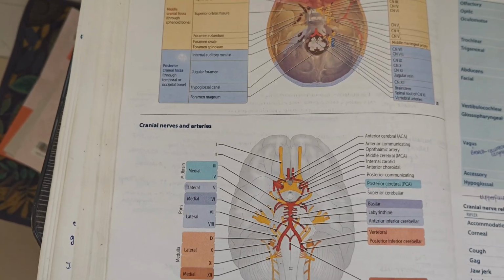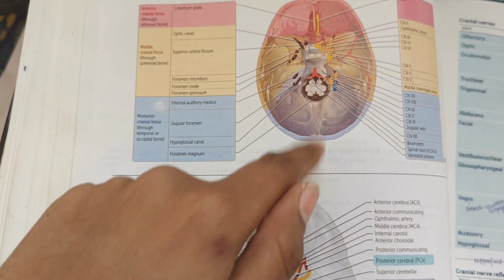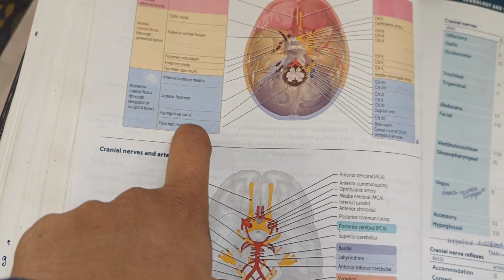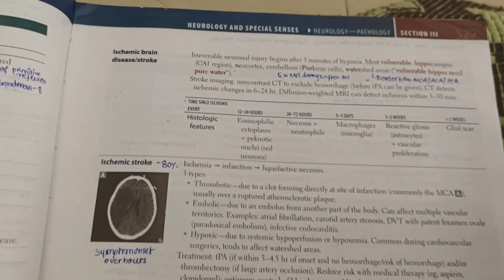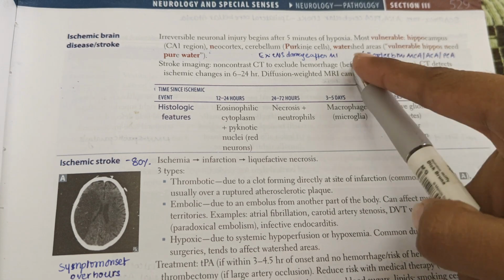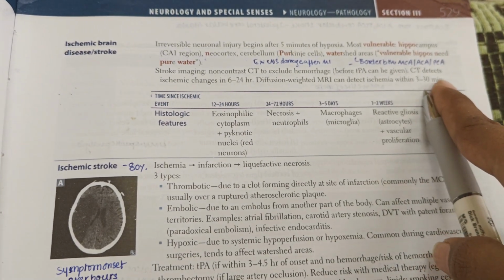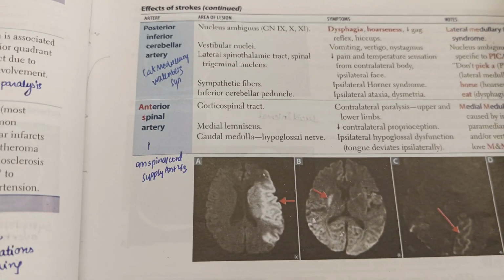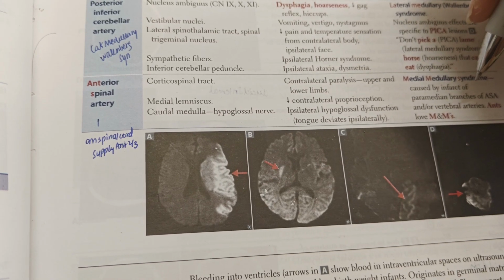Neurology part 2_step 1